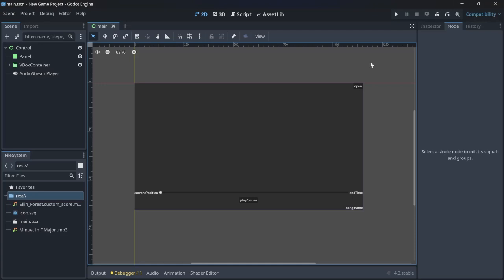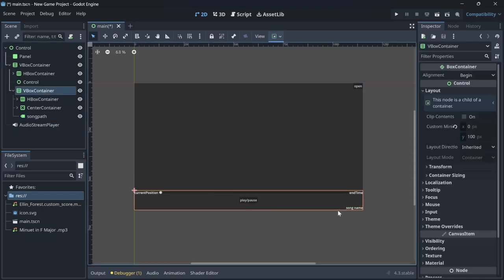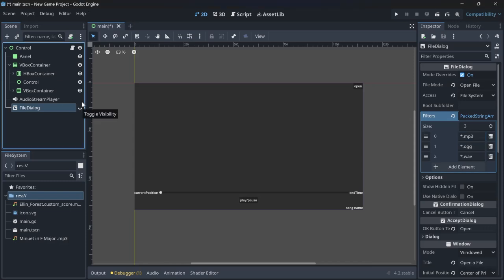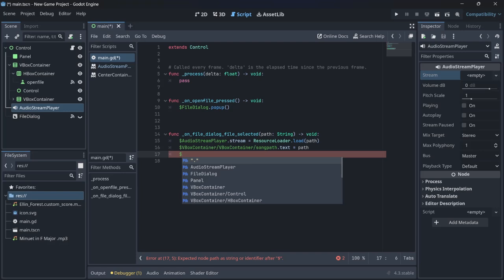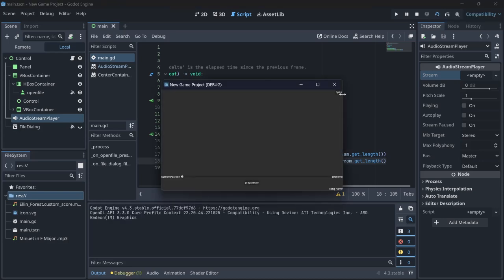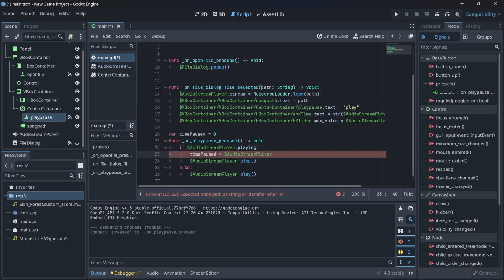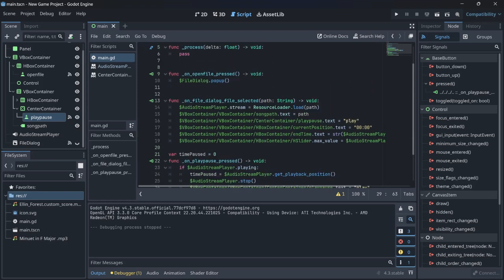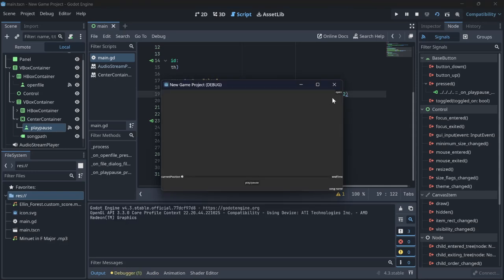Apps with Godot #6 | Coding a music player in Godot | How to use the Audio stream Player node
This is a godot tutorial on how to use the Audio stream Player Node to create a music player in godot.

Timestamps:
00:00 Intro
00:15 UI Overview
02:17 File Dialogue
03:20 Extension Filters
04:07 Opening an Audio File
08:29 Play, Pause, and Resume the Audio
12:01 Slider and Current Time
15:44 Testing
16:17 Outro